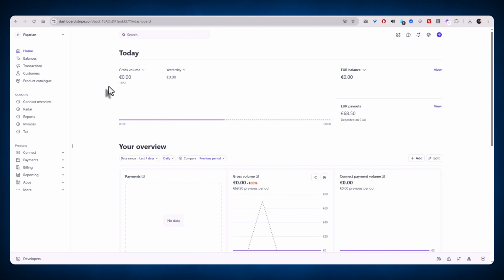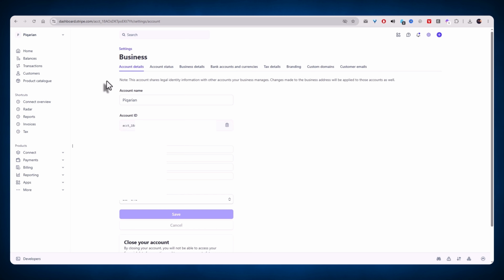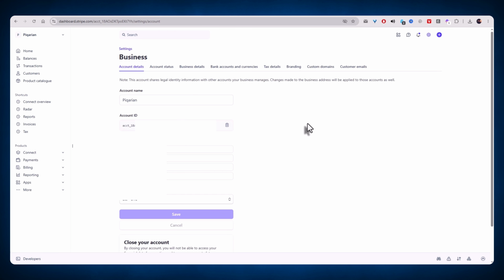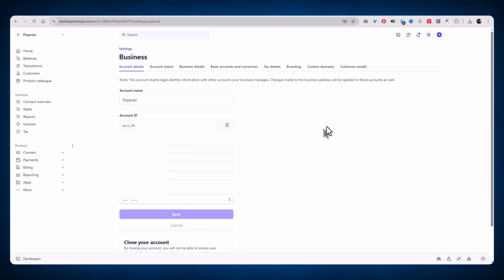How to Find Stripe Account ID for Third Party Integrations & Apps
This video demonstrates exactly how to find your Stripe account ID within your dashboard in less than one minute. Navigating the payment platform dashboard to locate specific merchant identifiers can be confusing if you do not know where to click.

This step by step tutorial walks you through logging into the portal, switching between multiple business profiles, and accessing your global settings. You will learn the precise location of the alpha numeric code that starts with the letters acct so you can safely connect your online stores or automated accounting applications.

Selecting the correct business name from the dropdown menu in the top left corner ensures you manage the right profile.

Clicking the small gear icon in the top right section of the screen opens up your global settings panel.

Finding the account details option under the business settings header takes you directly to your public business information.

Locating the unique identifier starting with acct allows you to connect third party applications and online stores.

Reviewing the security tradeoffs of sharing your merchant profile helps you maintain privacy for your corporate details.

Using the copy to clipboard icon or keyboard shortcuts like control C on Windows and command C on Mac prevents typos.

Returning to your main dashboard overview is easily done by clicking the home tab in the left navigation bar.

Mentioned in this video: stripe dot com, Stripe dashboard, account details, business settings, merchant profile, global settings panel, acct identifier, third party applications, automated accounting,

📌 Timestamps:

0:00 - Selecting the Correct Stripe Business Profile
0:32 - How to Find and Copy Your Stripe Account ID